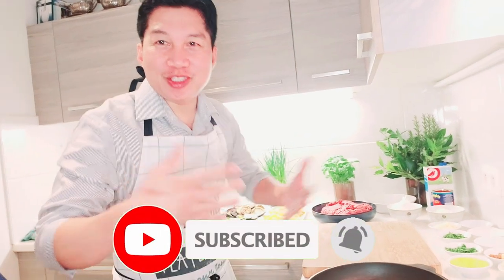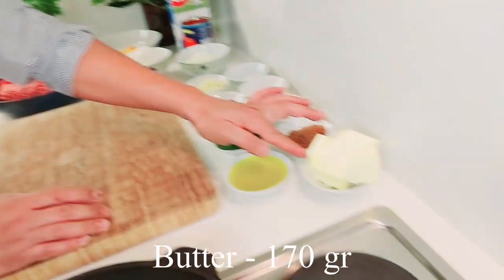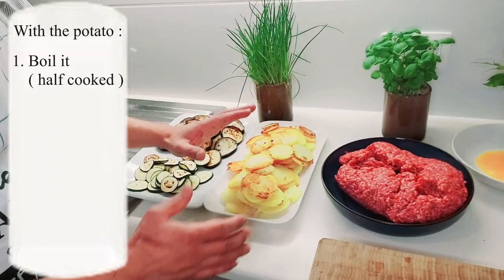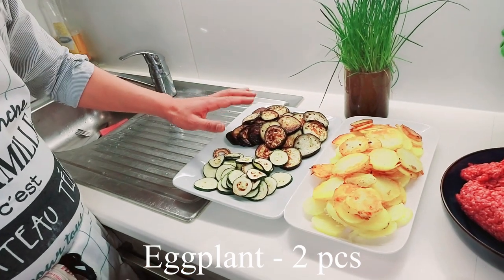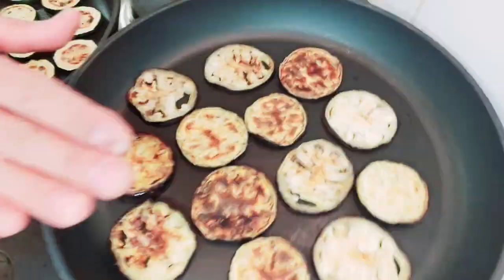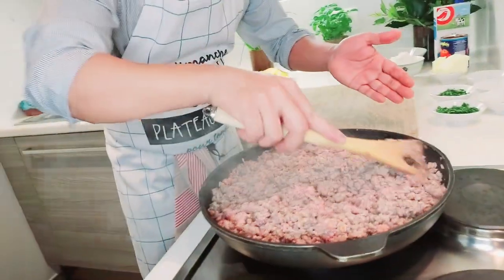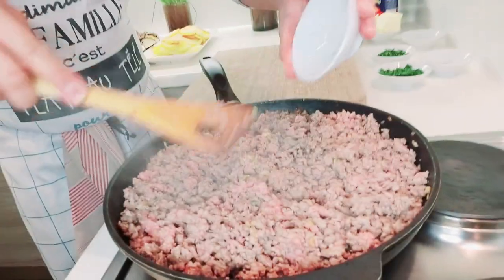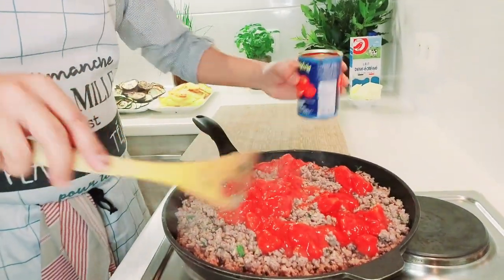THE FAMOUS GREEK DISH : THE MOUSSAKA !! | Chef Monsieur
Hi friends ! Today, I'll teach you how to cook a famous greek dishes : MOUSSAKA. Like always, I'll show you how to cook it in a VERY HEALTHY AND PRESENTABLE WAY.

Ingredients :
ground meat - 75 kg
black pepper - 5 gloves
tomato sauce - 400 gr
milk liquid - 1 liter
flour - 70 gr
persil - 1 gr
cilantro - 1 gr
egg yolk - 4 pcs
potato - 5 pcs
zucchini - 2 pcs
eggplant - 2pcs